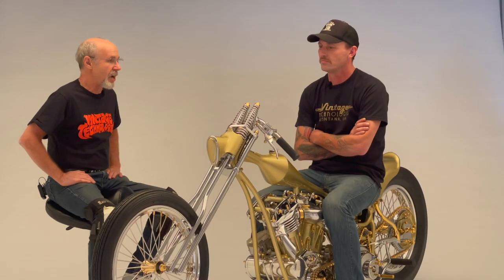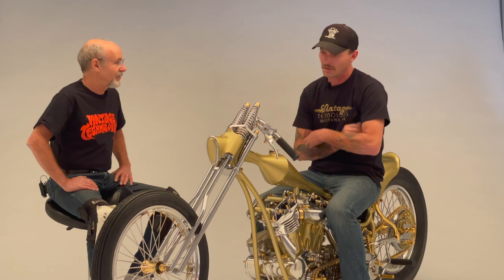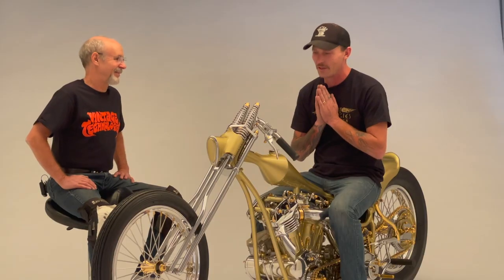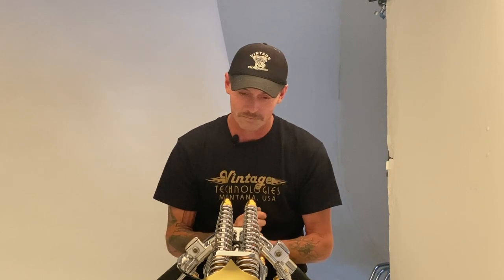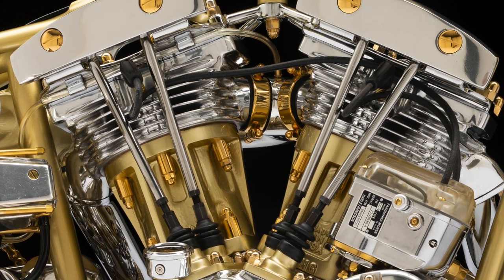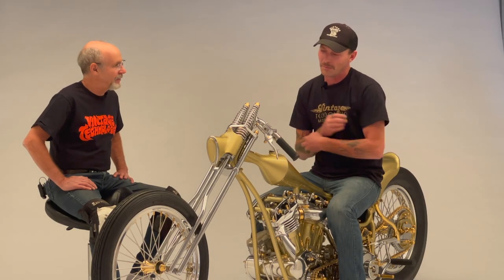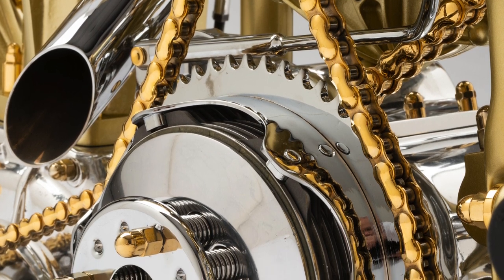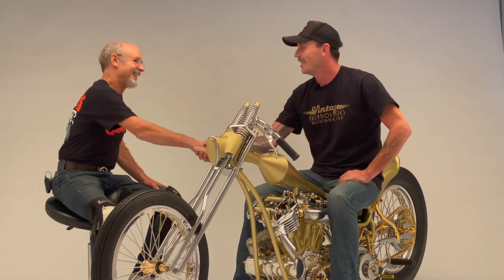Hawke Lawshe Interview | Lichter Live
Micheal Lichter interviews Hawke Lawshe— owner of Vintage Technologies in Kalispell, MT, and show bike builder extraordinaire with a classic flair.

Be sure to check out Micheal's full Lichter Notes article on Hawk at the DK BLOG: THE AFTERMARKET EXPERIENCE

DennisKirk has you covered with over 160,000 parts in-stock and ready to ship today!